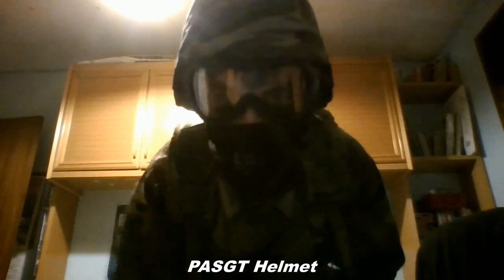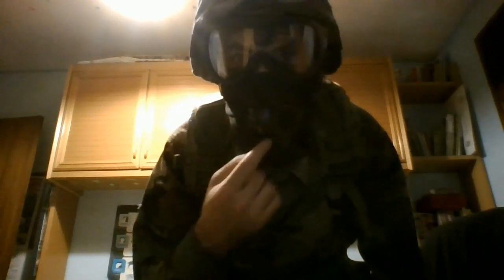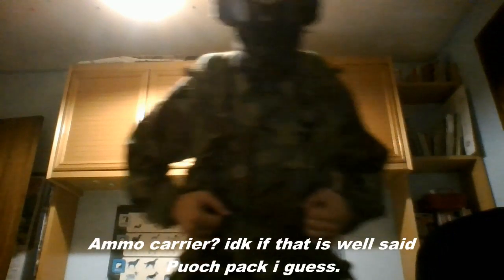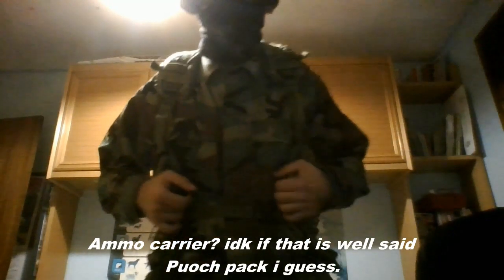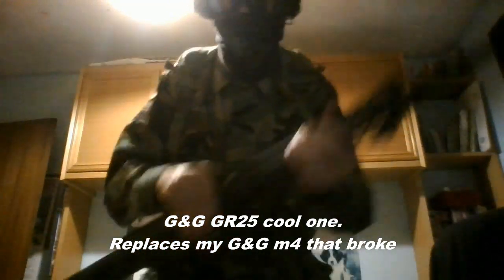Airsoft part #1 G&G GR25 SR25 Review Woodland BDU 90s style US army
I know it's 2020 and BDU are kind off old but I freaking love em, and well the G&G it's pretty fine, I have been in 2 airsoft games with BDU but I guess I will have more games ! thanks for watching subscribe as.